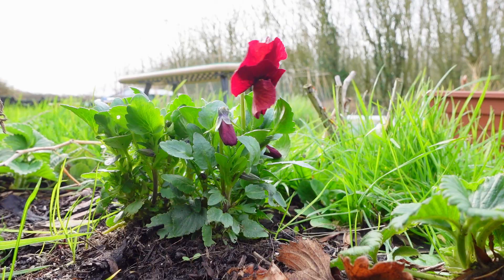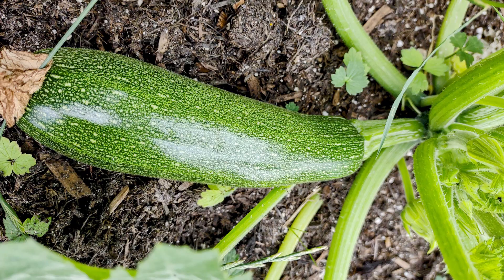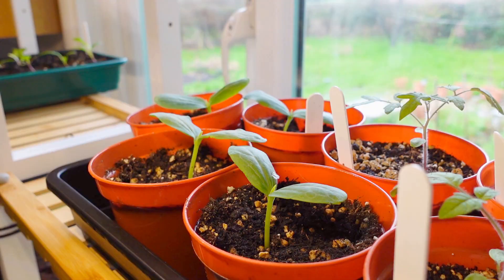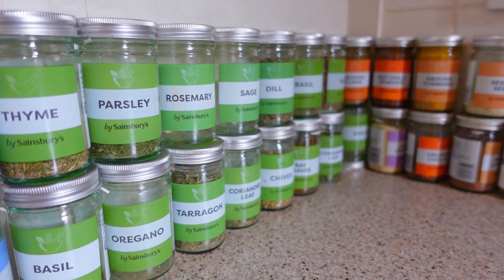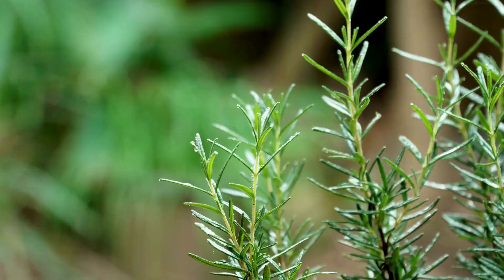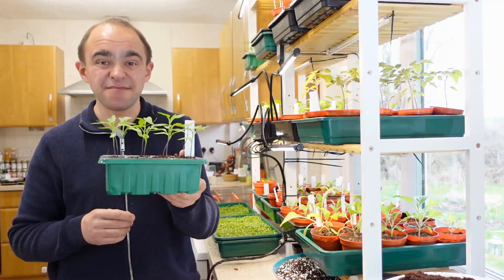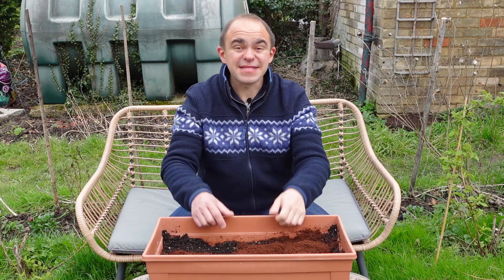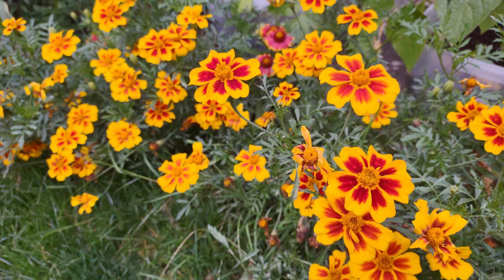Top 3 Seeds To Sow In April | Vegetables To Grow In Your Allotment Garden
My list of top vegetable seeds to sow in April for your home, community or allotment garden. You can start these seeds indoors, under cover or direct sow. Now we're in Spring, there are so many plants you can start and the choice can be overwhelming if you only have limited time, so these are the top three seeds to sow in April.

I'll also show you how I go about sowing some of these seeds and different varieties that I like to grow.

The March and February seed recommendations are still good for one more month --- see my channel page for the videos --- but the headline act are tomatoes and you'll need to get your boots on and get moving quick with starting these seeds. Head over to my channel page for my tomato seed starting guide. And, as promised, here's the link to a video about the signs to look out for that let you know when it's time to transplant your seedlings

I'm in the UK on the border of Zone 8b and Zone 9a with a last frost date in mid-to-late May.

Happy Gardening!

Some seed varieties to get you started:
Seed 1: Gold Rush Black Beauty
Seed 2: Try these
Seed 3: Some shorter ones for containers

Planter for my carrots
The sturdiest seed trays
Fabric grow bags
Coco Coir Bricks (nr. 100% germination)
The plastic greenhouse (review

0:00 - Introduction
0:26 - Seed Number One! (If you want an inexhaustible supply of food then this is the one for you)
1:13 - Varieties I'll Be Growing
1:28 - Hardening off your plants
1:56 - Seed Number Two! (Such a wide range to grow)
2:59 - How I Sow Seed Number Two
3:24 - Don't forget to make time to transplant!
3:50 - Seed Number Three! (And a variety for fussy eaters)
4:32 - How To Sow Seed Three
4:45 - Other Seeds You Can Sow RIGHT NOW!
5:10 - What To Do When You Run Out Of Growing Space

If you've read this far, then you're 100% guaranteed to have a good harvest you studious gardener, you! Remember to keep the courgettes/zucchini's watered while the fruits formed or they'll go funny in the middle.